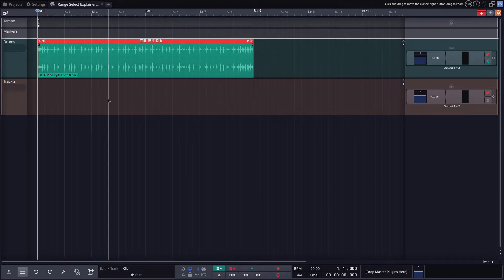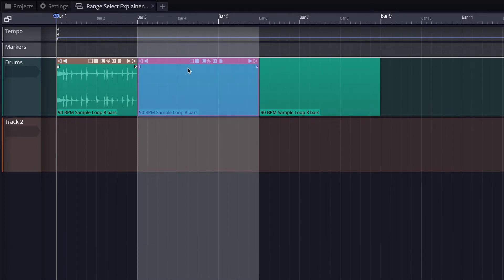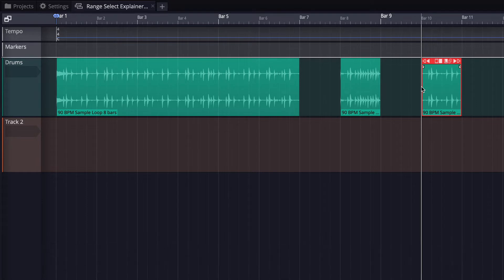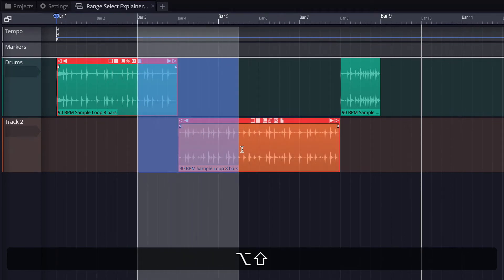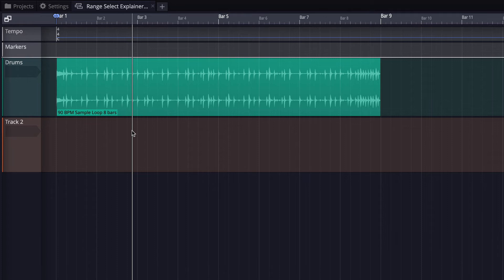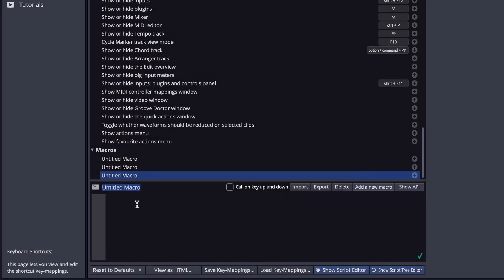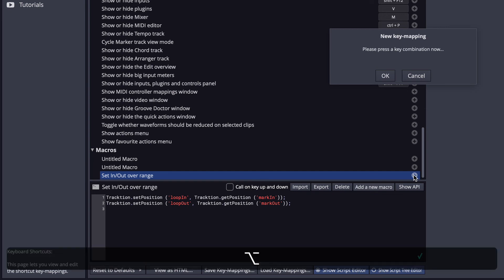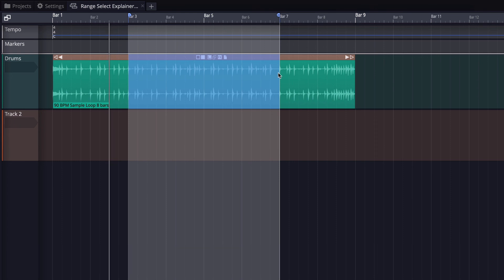Tracktion Waveform 11 Techniques: Range Selection (Video 2)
This video explains using range selection in Tracktion Waveform. The demo is done using Waveform 11.

Starting with Waveform 10 you can select a range over clips or tracks. To do this, hold down Shift + Opt / Shift + Alt while dragging over the selection. Drag from one of the clip headers to move the range. Hold Cmd / Ctrl to copy the range. Use Cmd + X / Ctrl + X to cut the range.

You can also set the In and out markers for the loop using the range. This is done by creating a macro. In the video I show how to add the basic action  “Set Loop Range from Selected Range” to a macro and assign it to Opt + L / Alt+ L .